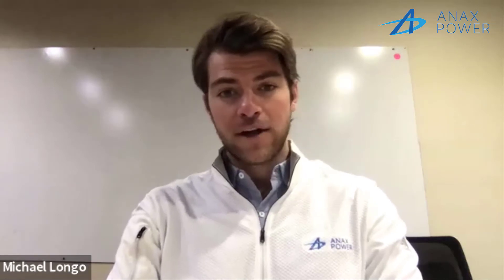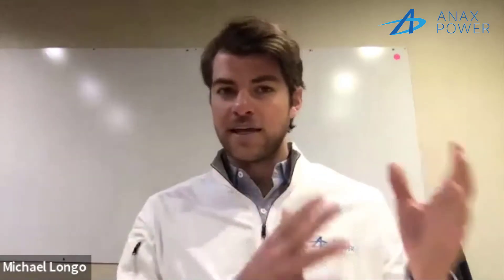Developing Turboexpanders for the Next Generation of Clean Energy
Michael Longo from Anax Power sits down with SoftInWay to discuss combustion free power generation and the technology behind it. Take a coffee break and get caught up on the innovative work Anax is doing with their turboexpanders.